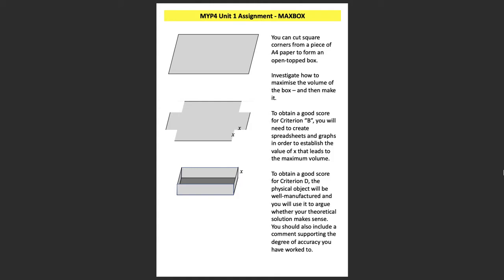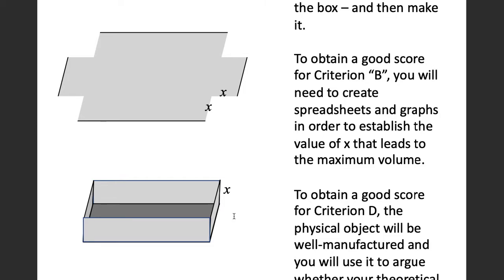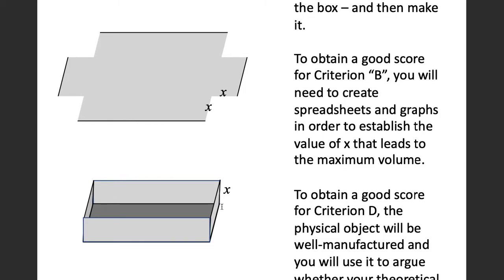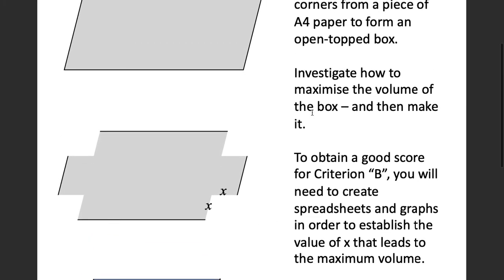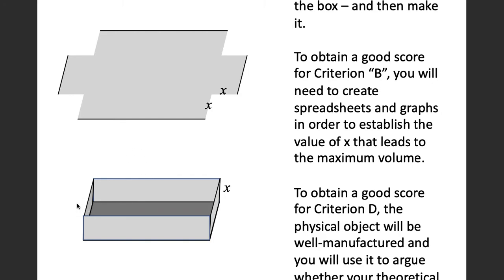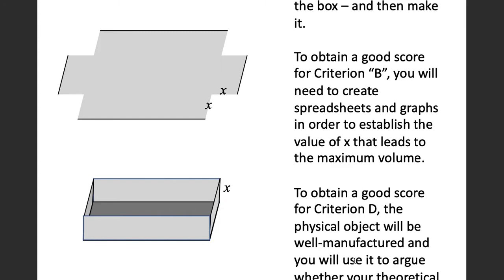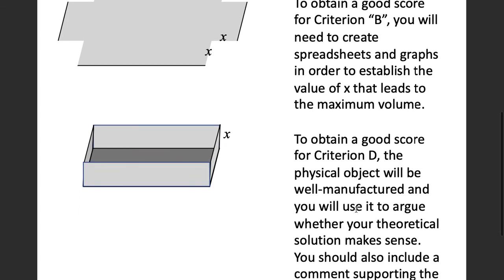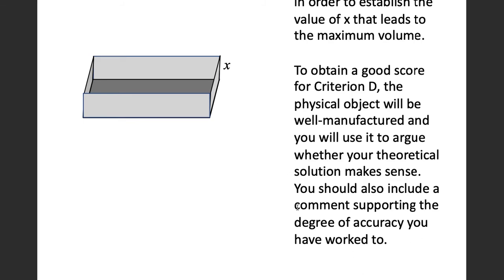MAXBOX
Assignment description